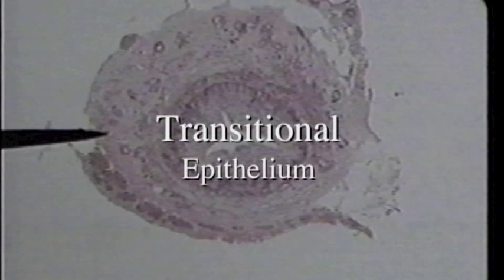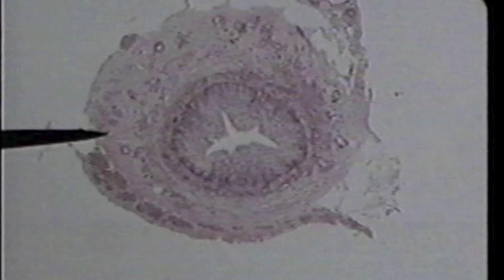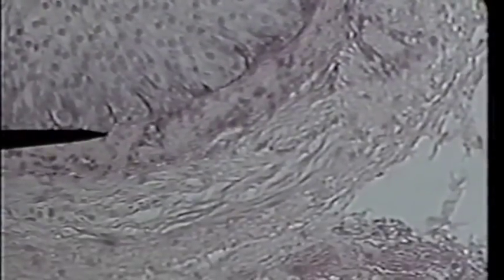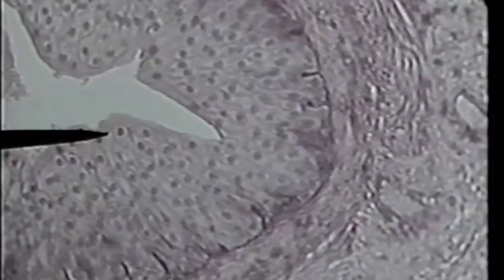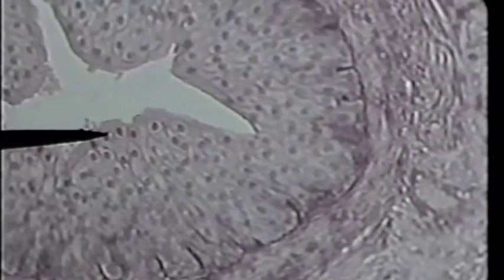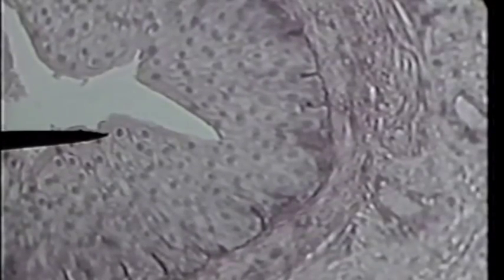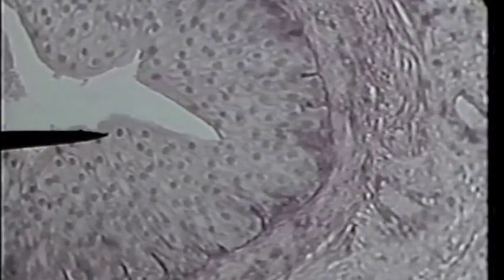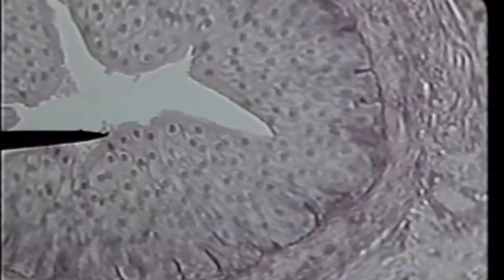Transitional.mov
Histology of transitional epithelium